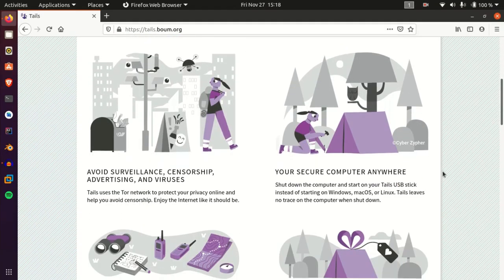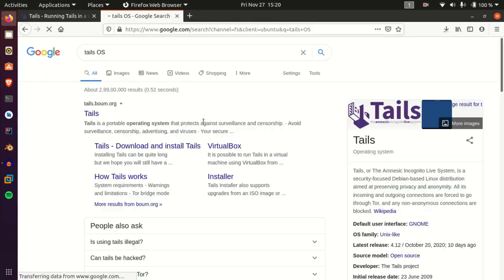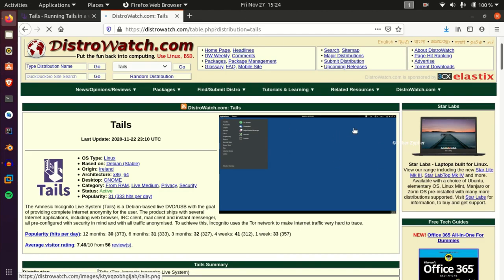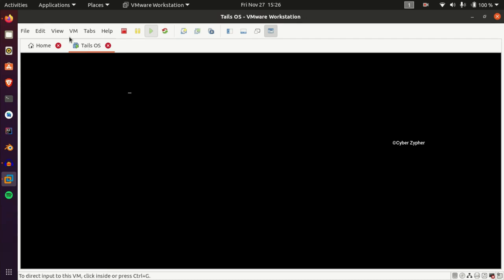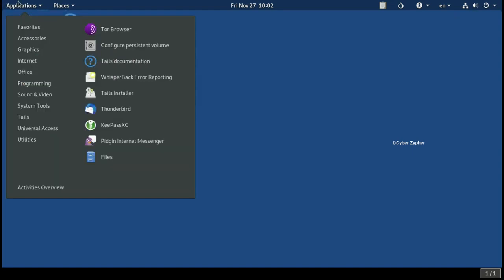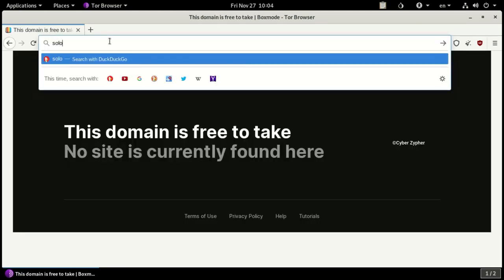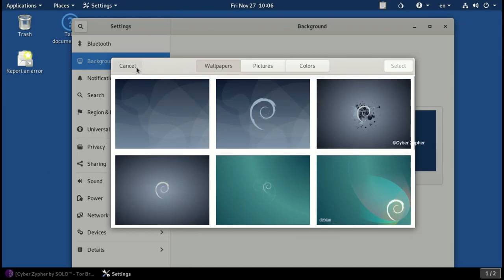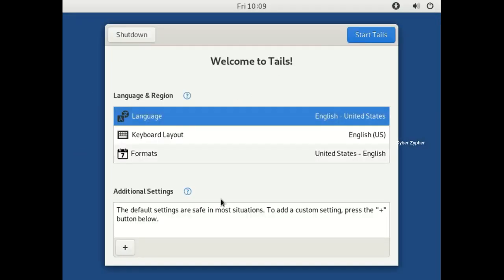Tor Browser Has An Operating System! | Review of Tails Anonymous OS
Hi, Viewers in this video we're gonna see the review of Tails OS
Follow Us On!